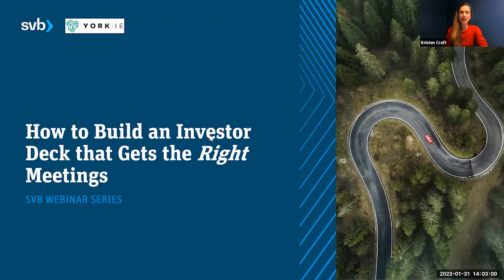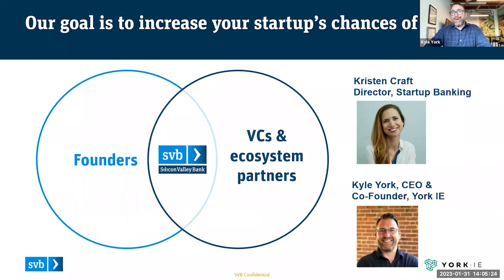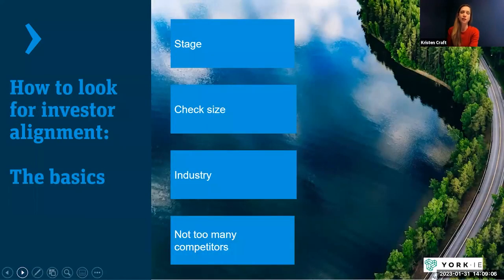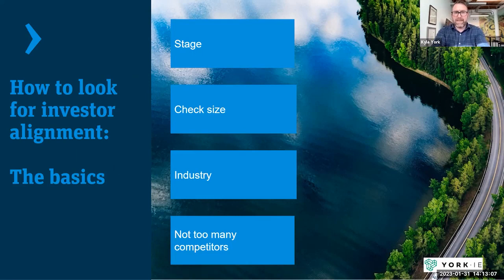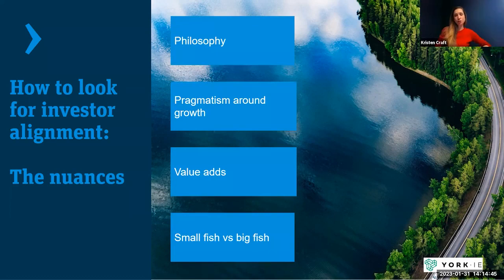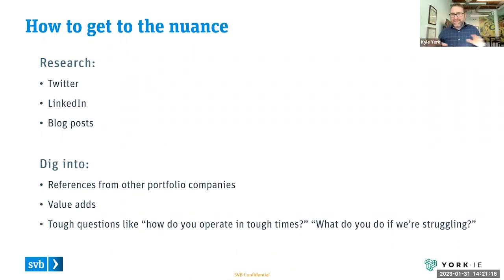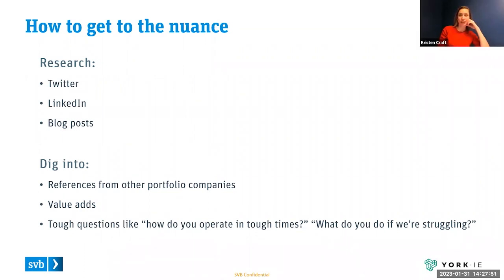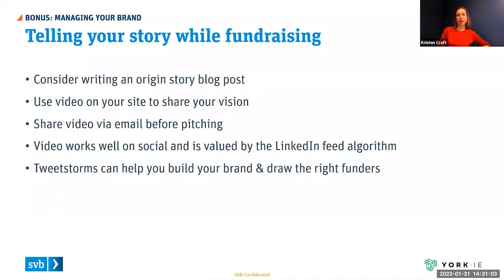How To Build The Best Deck | 1/31/23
Given the current market correction, it’s important to develop a pitch deck that helps you stand out. With that in mind, we hosted this webinar to explain how founders can develop a pitch deck that conveys effectively tells the story of their company. The conversation was led by:

- Kyle York, CEO and Managing Partner at York IE
- Kristen Craft, Director of Early-Stage Startups at SVB